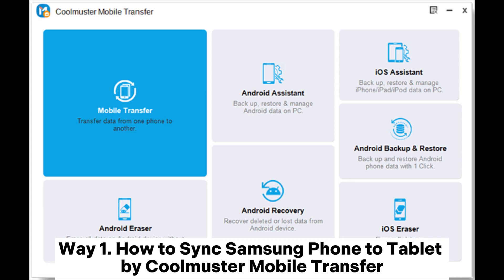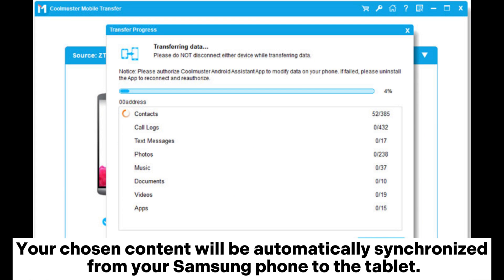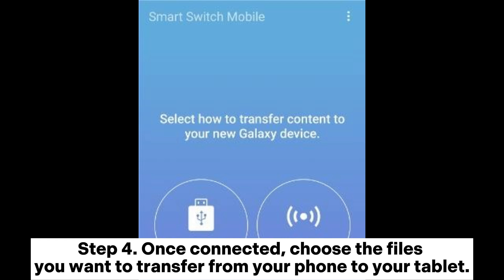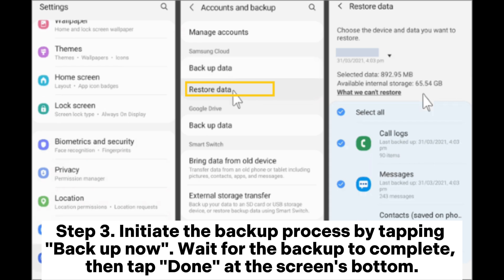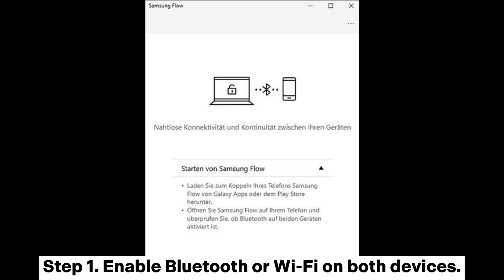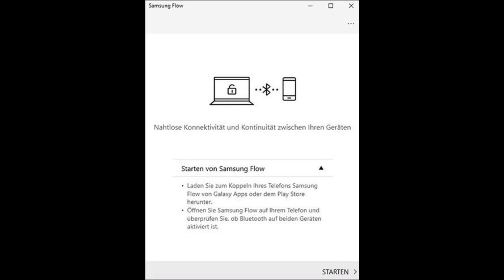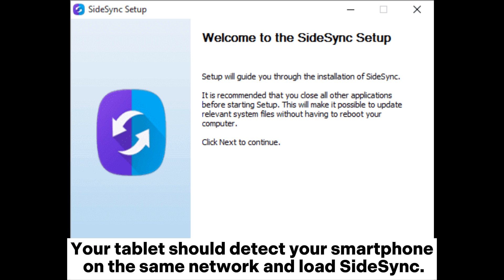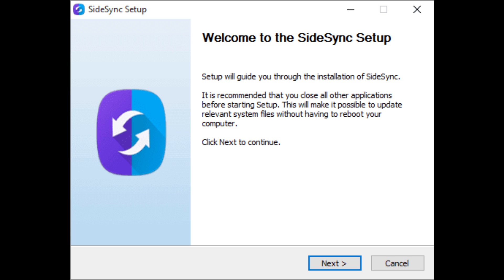How to Sync Samsung Phone to Tablet? 5 Clever Strategies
Any idea how to sync Samsung phone and Galaxy Tablet? Focus on this video to discover the 5 ways to sync a Samsung phone to a tablet.

00:00 Start
00:03 Way 1. How to Sync Samsung Phone to Tablet by Coolmuster Mobile Transfer
00:39 Way 2. How to Sync Samsung Devices Together via Samsung Smart Switch
01:22 Way 3. How to Sync Samsung Phone and Tablet Using Samsung Cloud
02:06 Way 4. How to Connect Samsung Phone to Samsung Tablet via Samsung Flow
03:01 Way 5. How to Sync Samsung Phone to Tablet Through SideSync